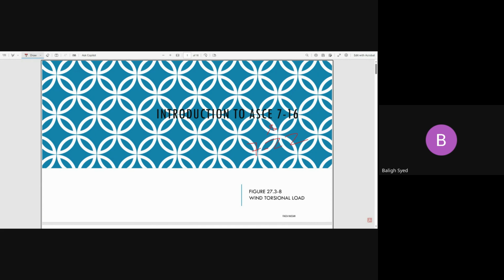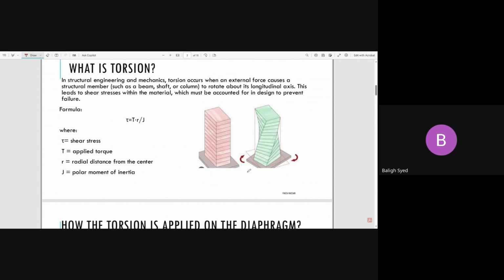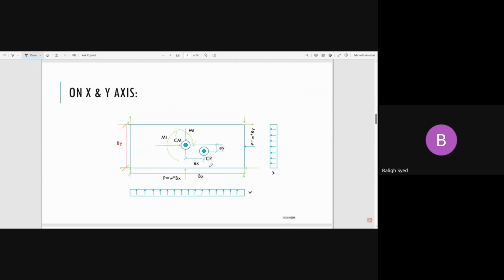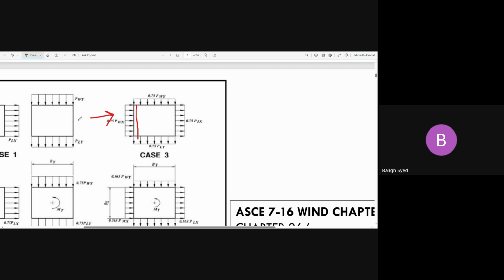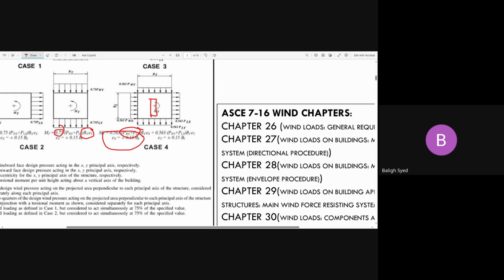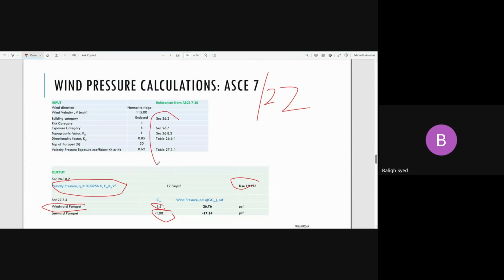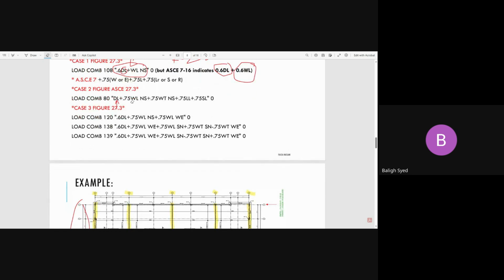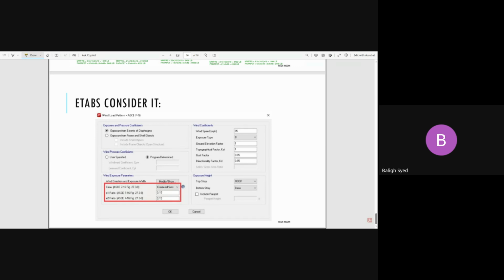Wind Torsion Per ASCE 7-16/22 Fig 27.3-8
Interpretation of  Wind Torsion Per ASCE 7-16/22 Fig 27.3-8. This video explains the intent of the code clause for wind torsion